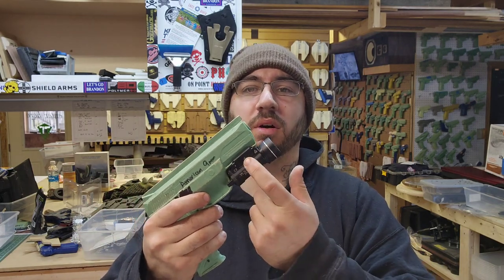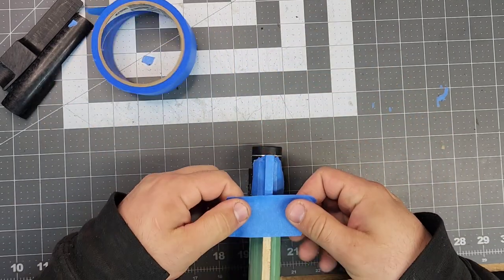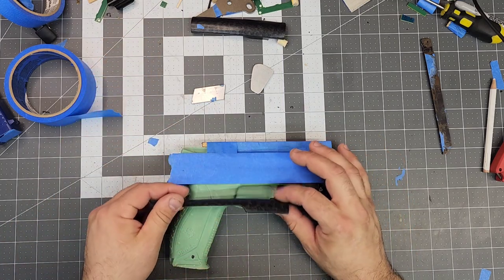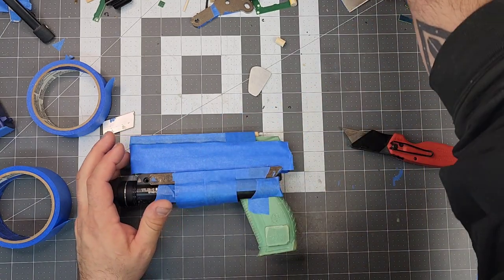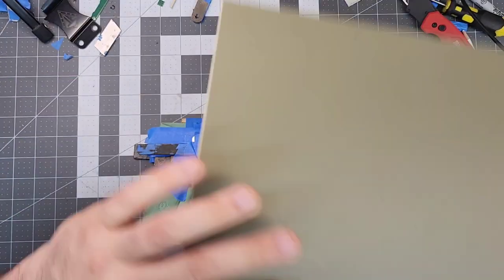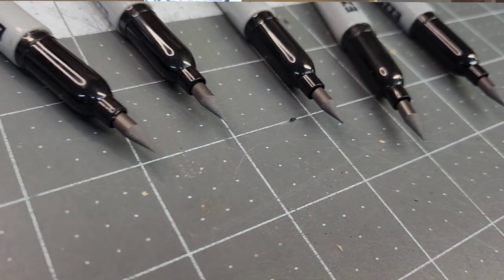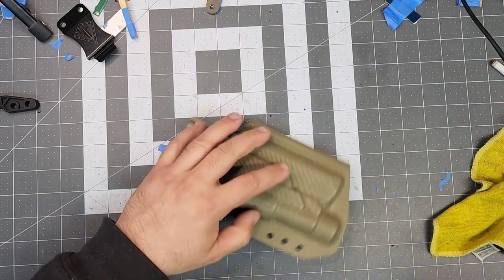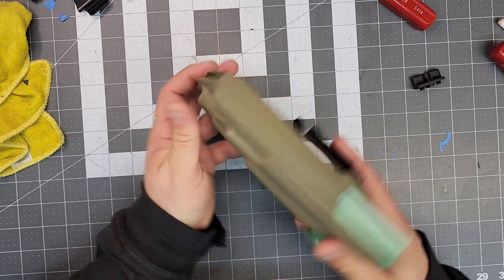Building a Ruger American TLR1 AIWB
I remember when i used to be so nervous for doing a light bearing holster. now its just second nature to do these. Fit and finish came out extremely well and i couldnt be any more happy with this holster!

All Material from Holstersmith.com and/or Knifekits.com

If you would like a holster, visit here👇👇👇
Faltacunlimitedllc.com

                                                          ~Denzel Washington

                                                           ~Unkown